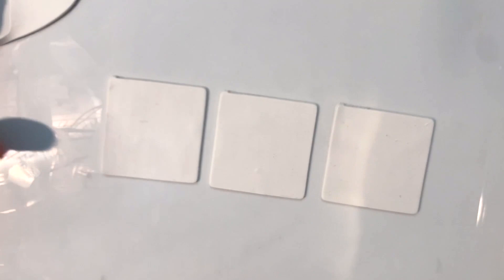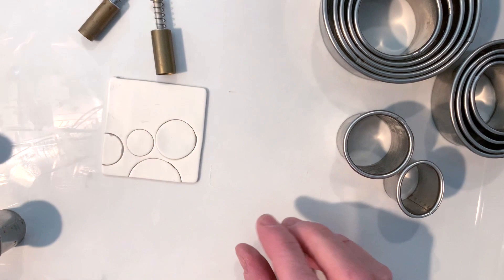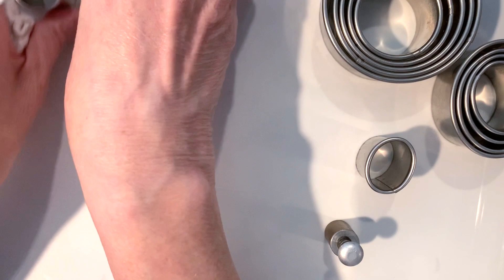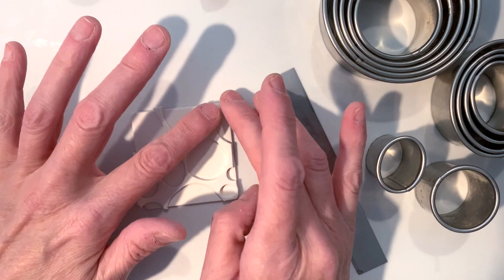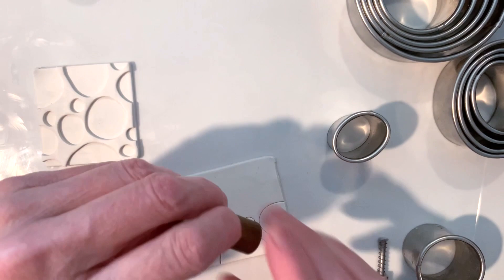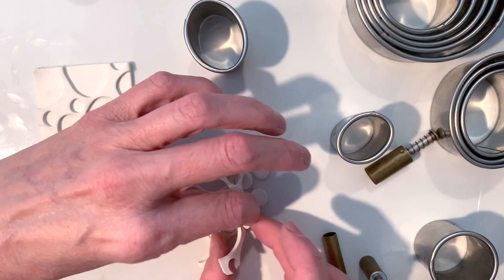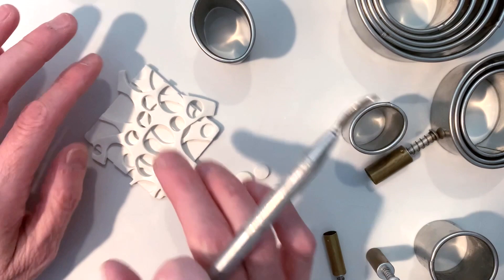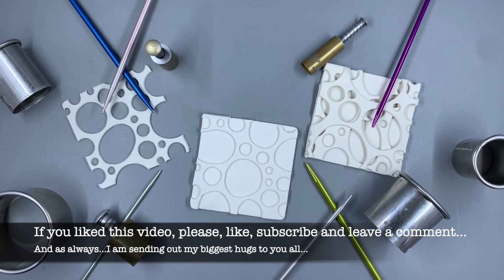3D Zentangle Styled Polymer Clay Tutorial: The Membranart Pattern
This video shows you how to create the Membranart pattern for 3D Zentangle Styling in Polymer Clay!! Wahoo!! This gives you the how to create this fun pattern in polymer clay...taking it from the drawn pattern into the clay!! So, check it out and have some FUN!!

0:00 Tutorial Title and Materials
0:24 The Membranart Pattern...
2:52 Membranart Pattern 2...
4:52 End Results of the Membranart Pattern

Tools & Materials used in this video:

A Smooth Tile Surface
A Firm Tissue Blade
Ateco Circle, Oval, and Square Cutters
Kemper Circle Cutters
Pasta Machine
White Polymer Clay